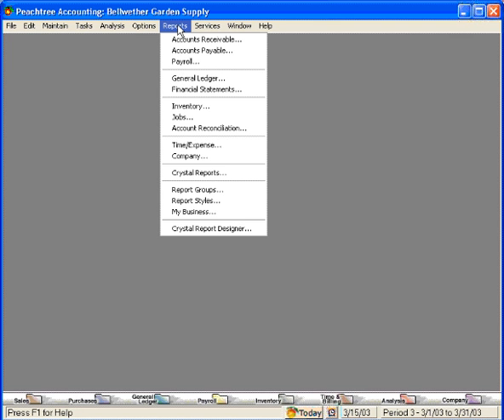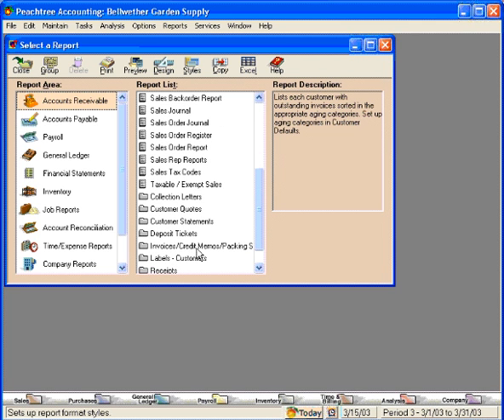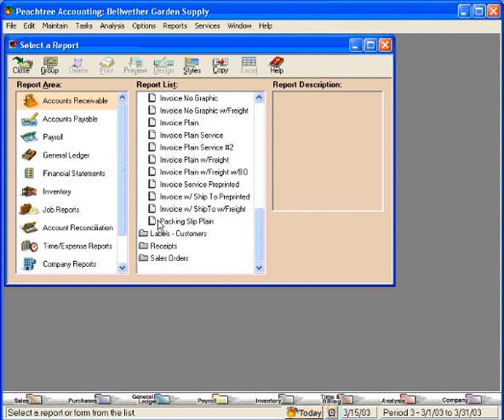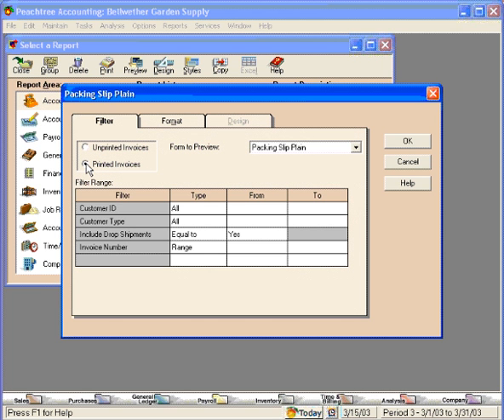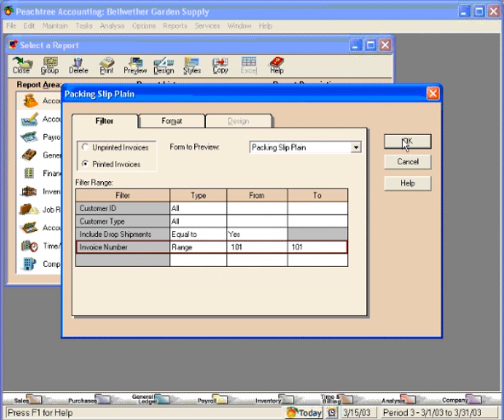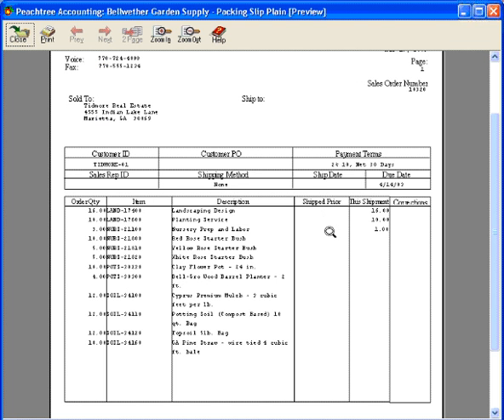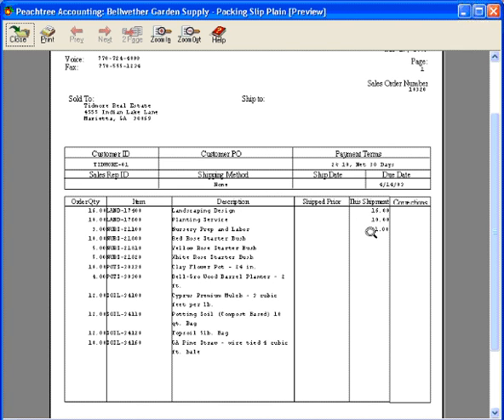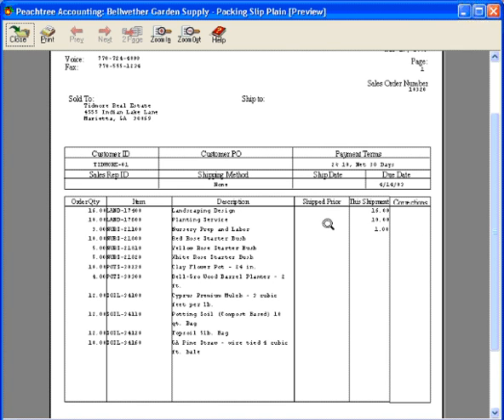3.1-6 Printing a Packing Slip